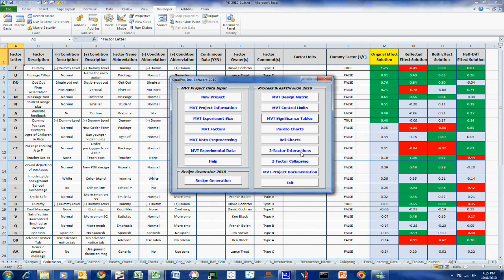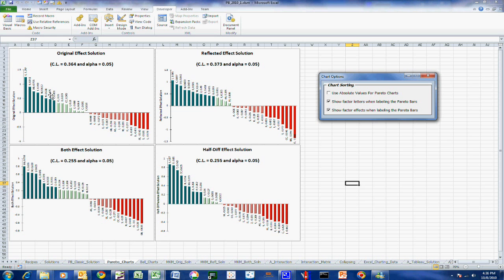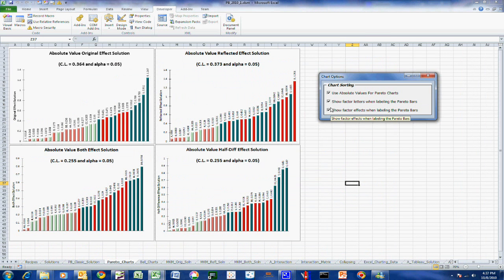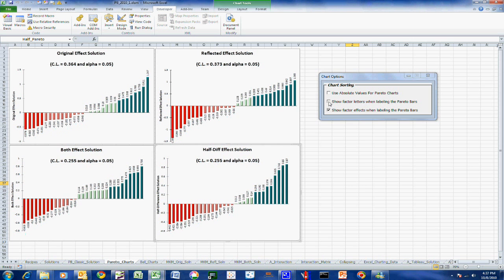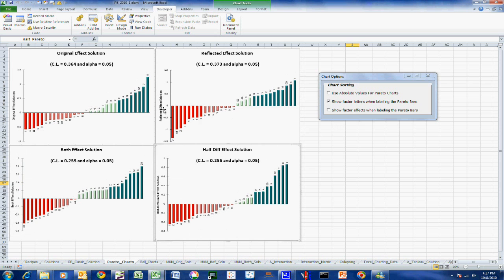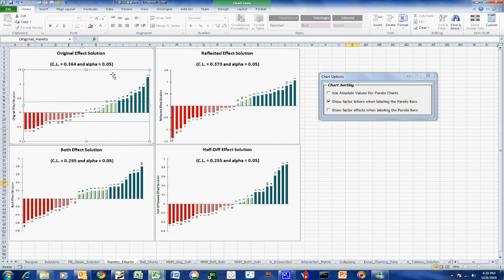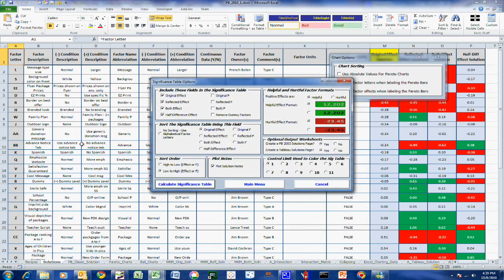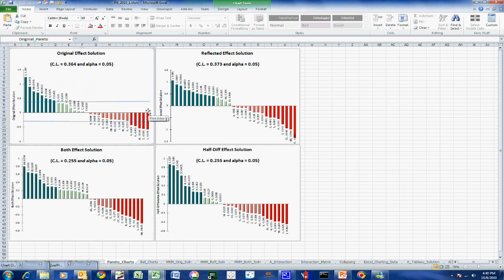Creating Pareto Charts in Excel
This demonstrates how Pareto charts are produced in a Design of Experiments software package that I produced in 2010.  You can compare these charts to the charts produced by Tableau, which is shown in another one of my videos.